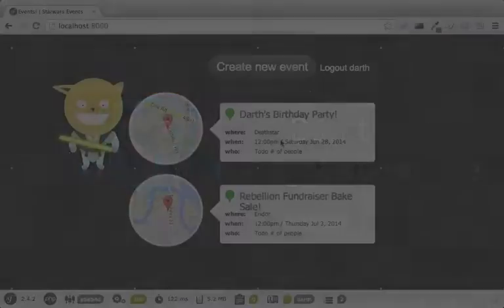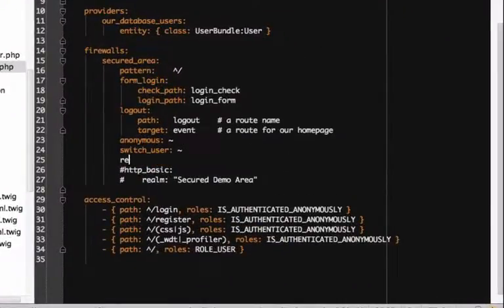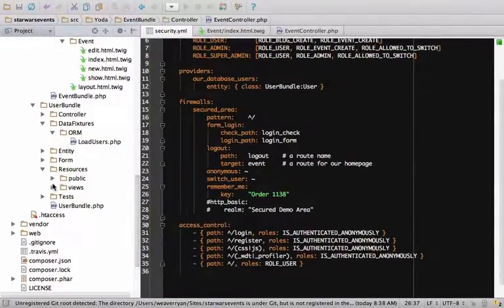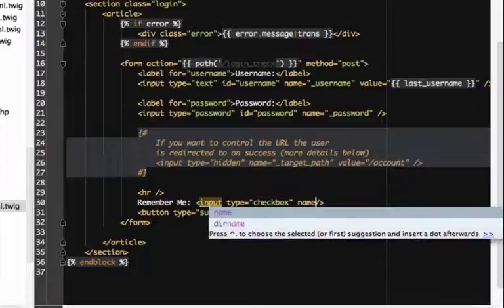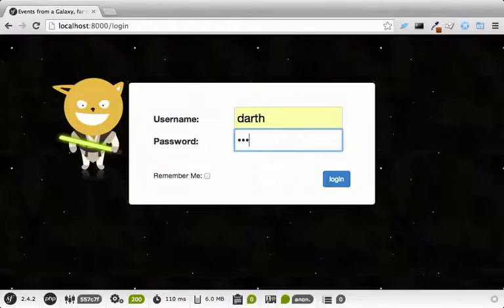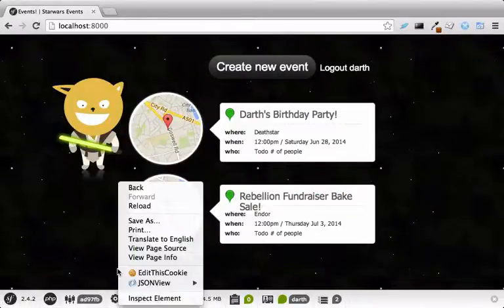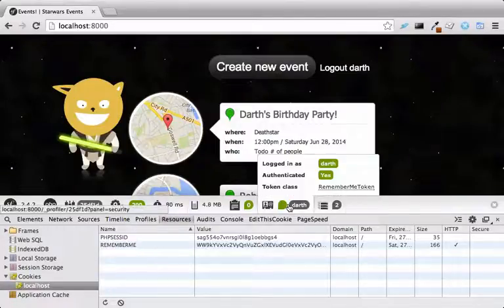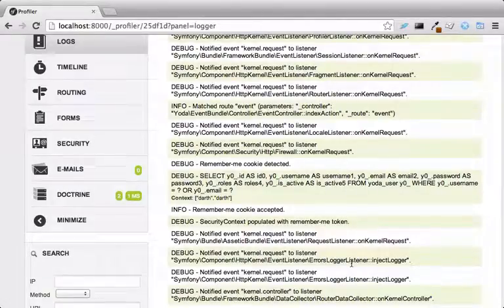36 remember me113